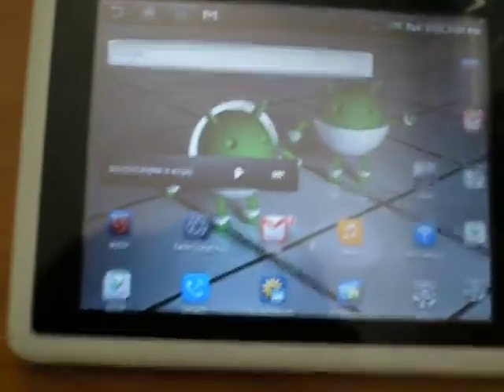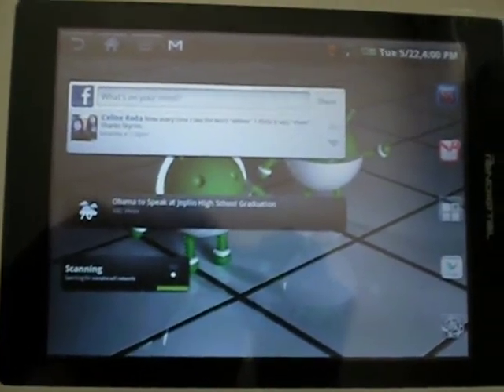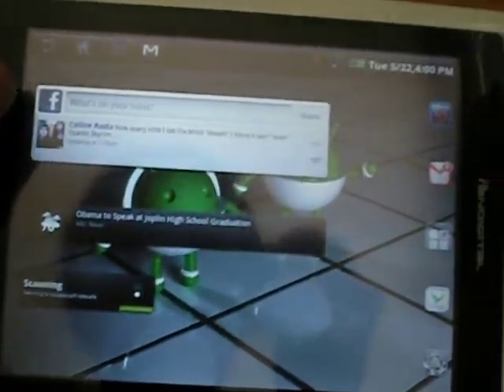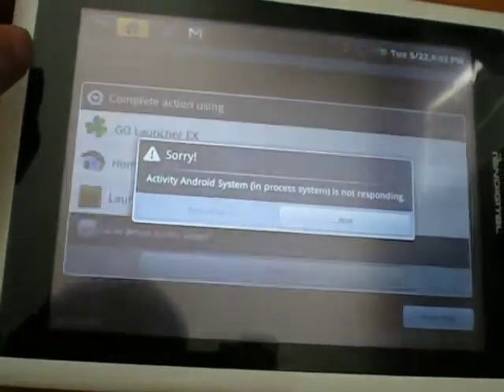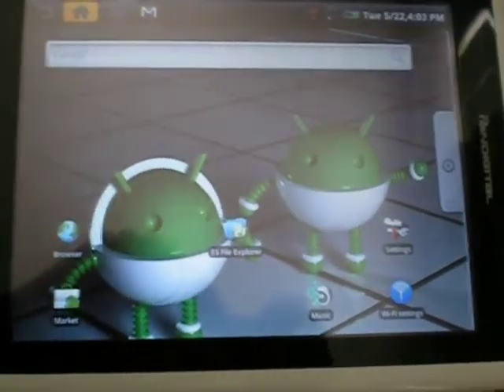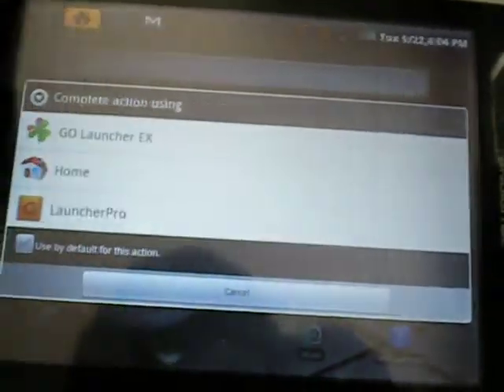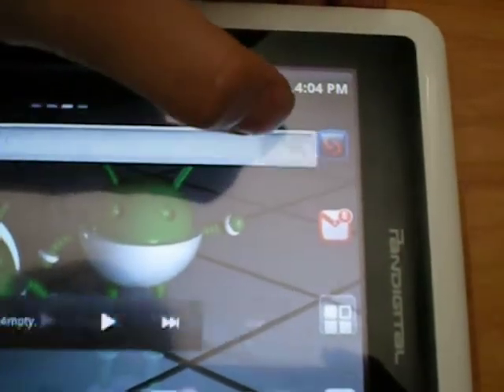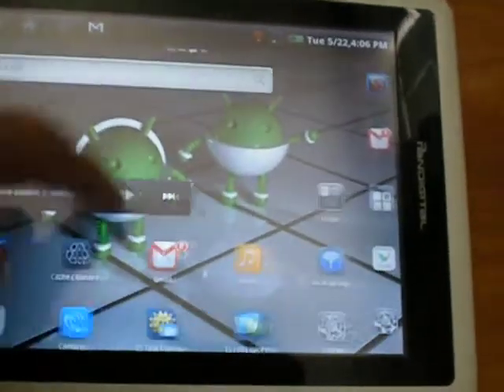Pandigital Hack Android 2.1 WiFi Stable*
if u used the last firmware i gave u guys, you could see that the wifi wasnt stable.

well this time, the android 2.1 firmware i'm giving u guys does have stable wifi